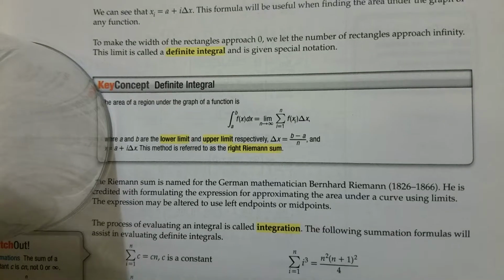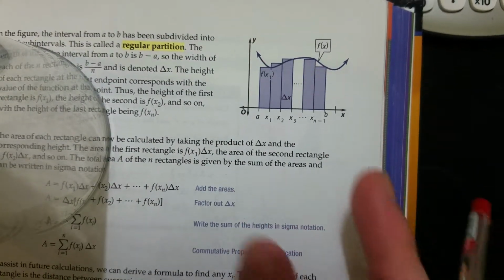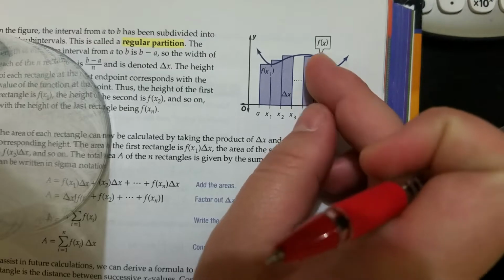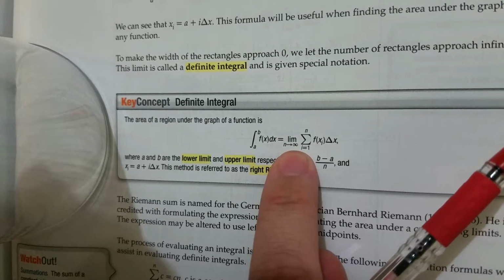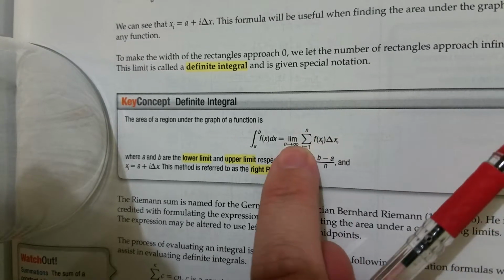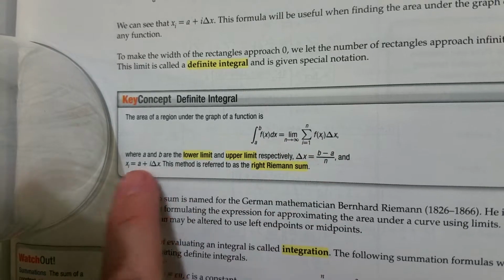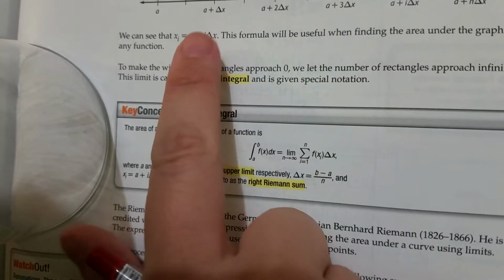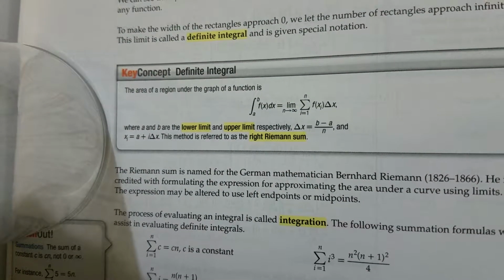12-5 Notes 4